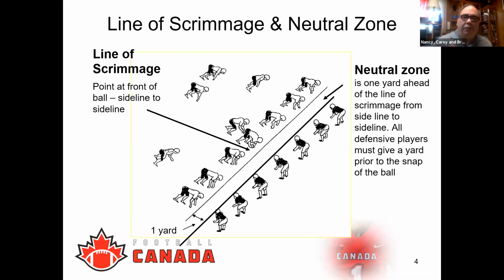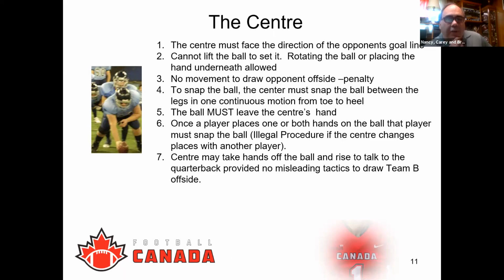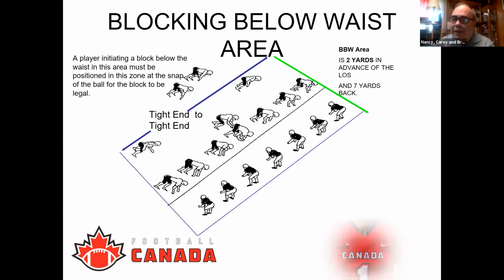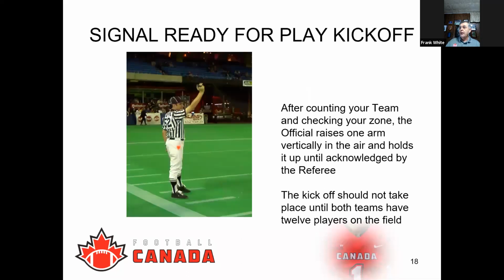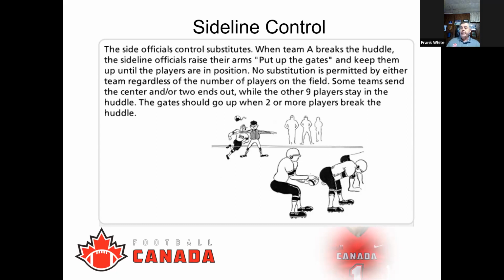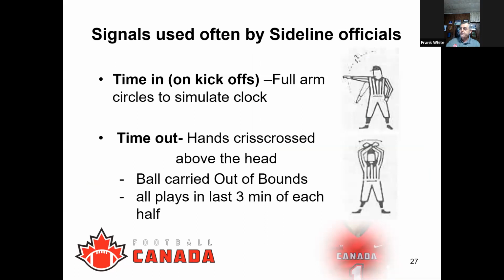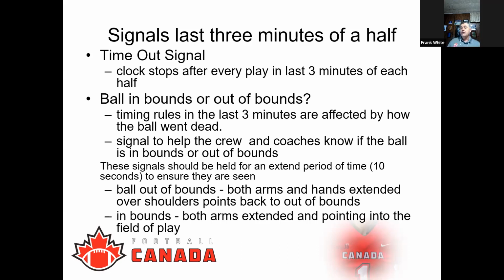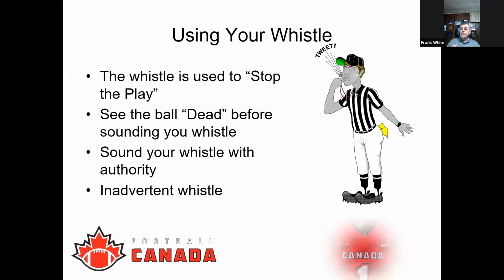Level 1 Clinic part 2